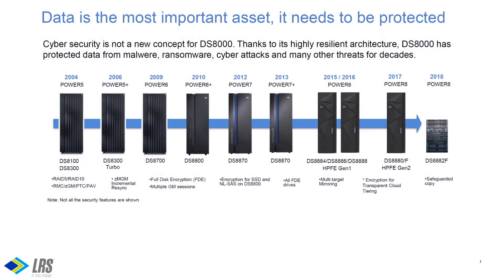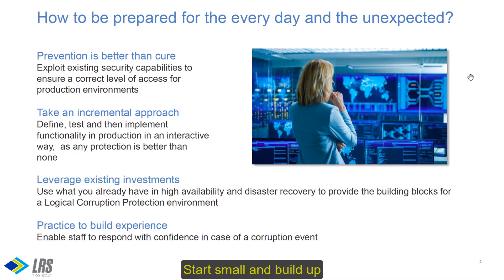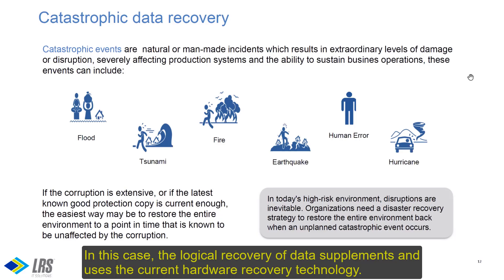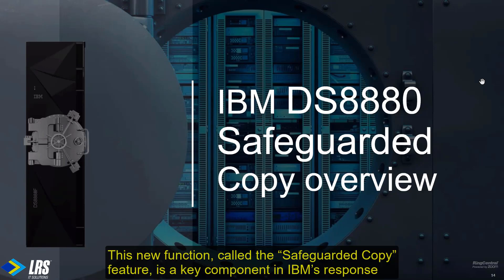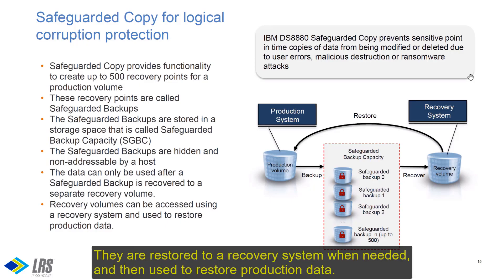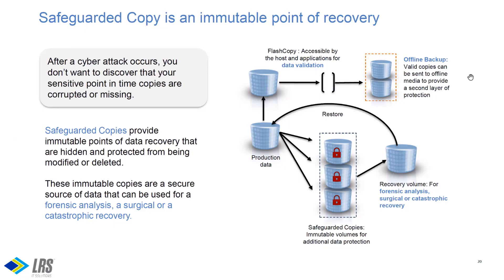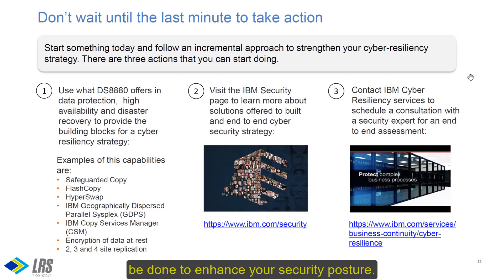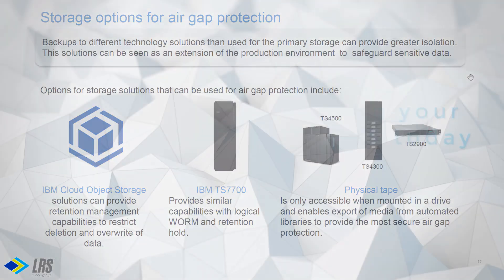LRS Safeguarded Copy Overview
Cyber security is not a new concept for DS8000. Thanks to its highly resilient architecture, DS8000 has protected data from malware, ransomware, cyber-attacks and many other threats for decades.  Join LRS for a Technology Deep Dive, focused on the Architecture and Implementation of the IBM Safeguarded Copy solution.